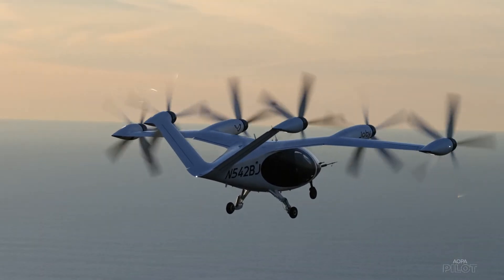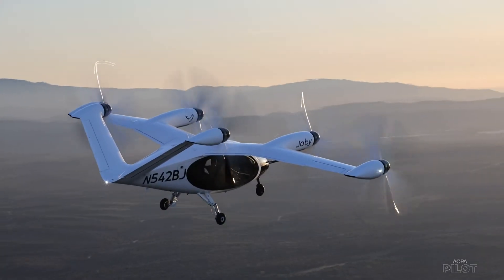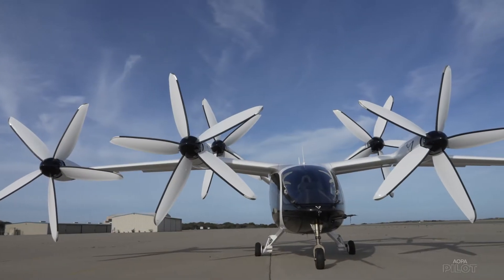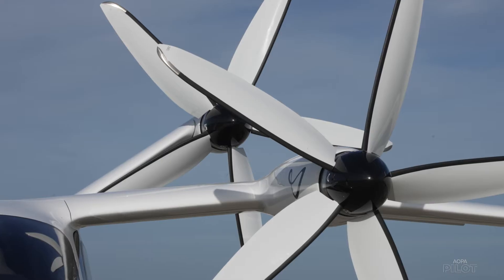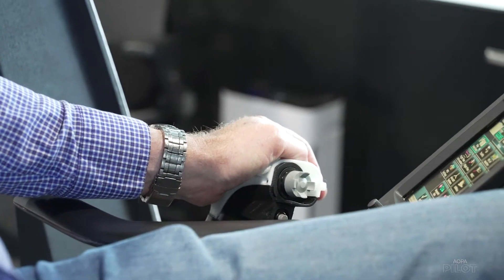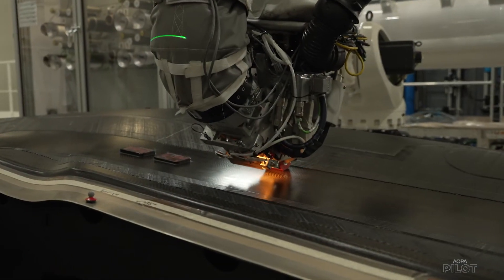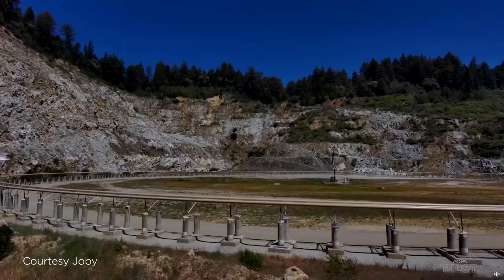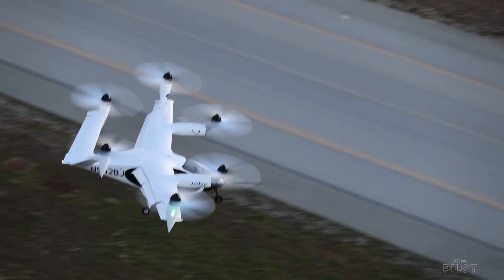Joby S4- The Leader of the eVTOL Pack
AOPA's Tom Horne shows what Joby is doing to make the eVTOL dream a reality.